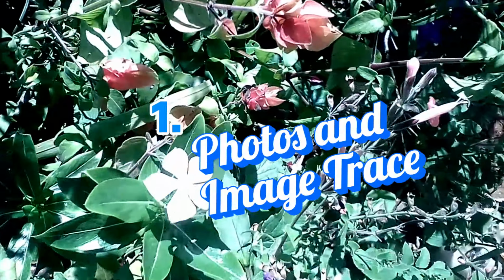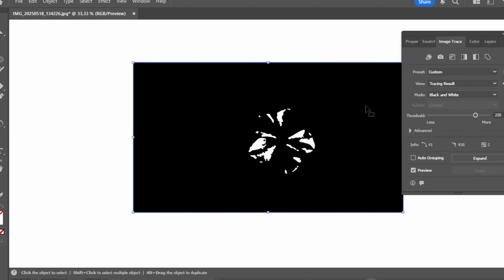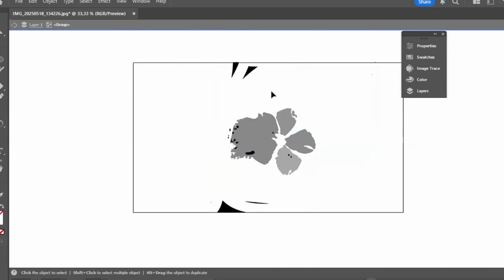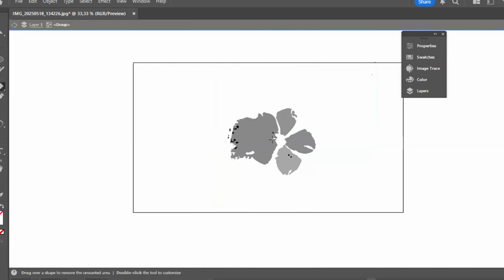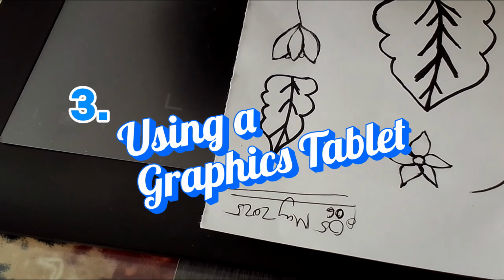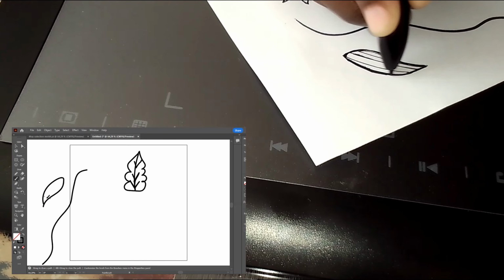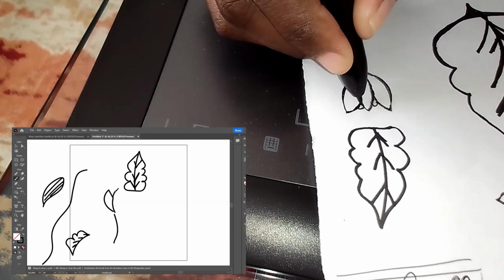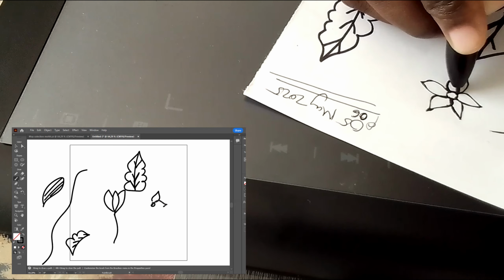HERE ARE 4 METHODS TO TRANSFER ARTWORK INTO ILLUSTRATOR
Good Evening family this is my Sharing methods of of rendering motifs into Illustrator, today. Sharing new lessons and methods, to creating beautiful patterns.

I am changing my domain currently, and to join Surface Pattern Design Classes for Affinity Designer you can register via Payhip.

See you there, would love to see your comments.